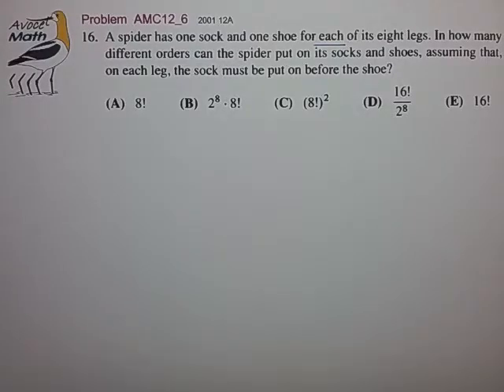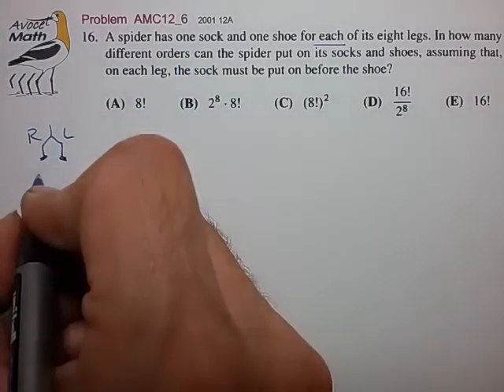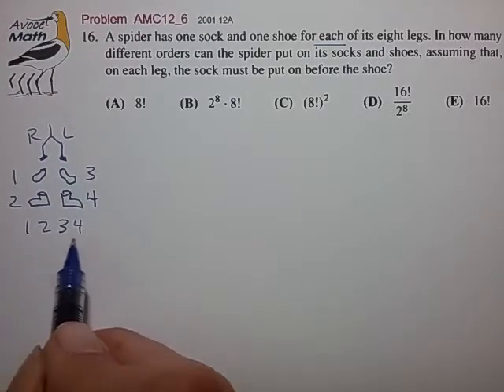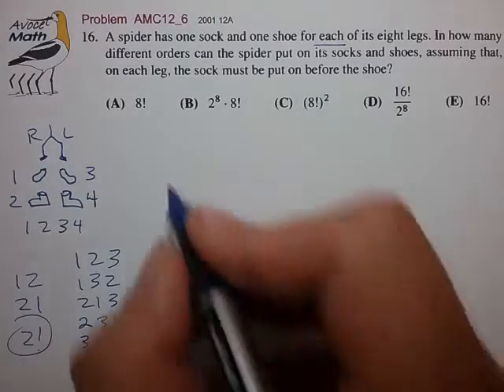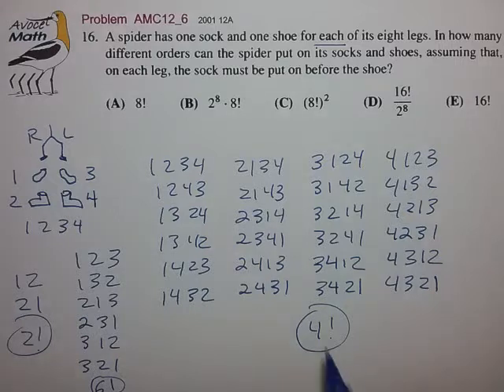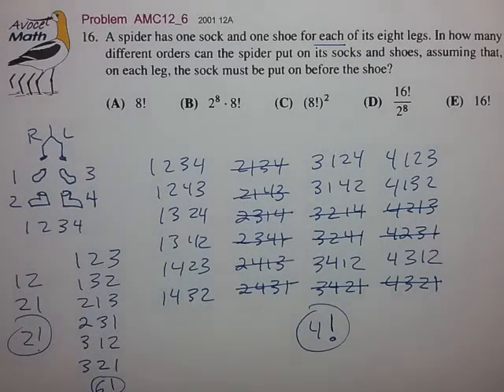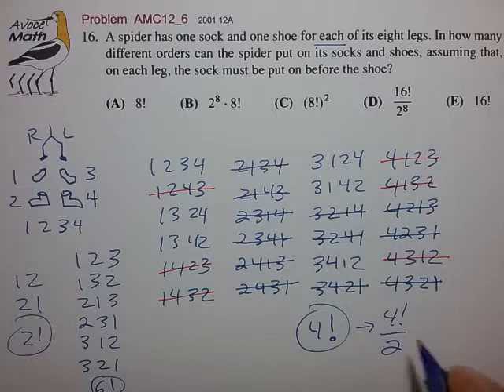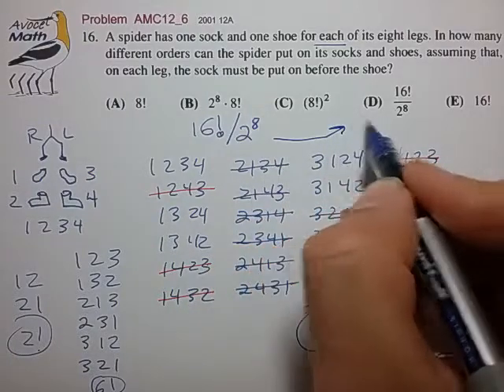Counting Problem AMC12-6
♥ It's helpful to memorize permutation patterns for N=2, 3 and 4 objects:

N=2 → 2! = 2 Permutations
 12
 21

N=3 → 3! = 6 Permutations

N=4 → 4! = 24 Permutations
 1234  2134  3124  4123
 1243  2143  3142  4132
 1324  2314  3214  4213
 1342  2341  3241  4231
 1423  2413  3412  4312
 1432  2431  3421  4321